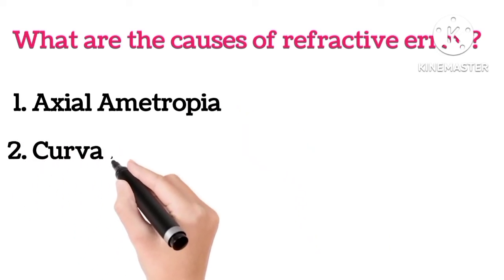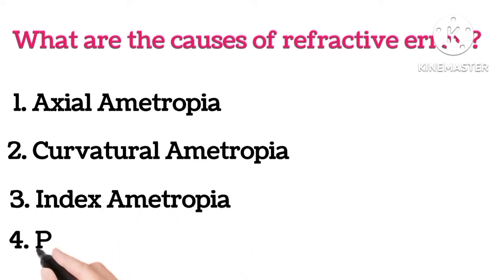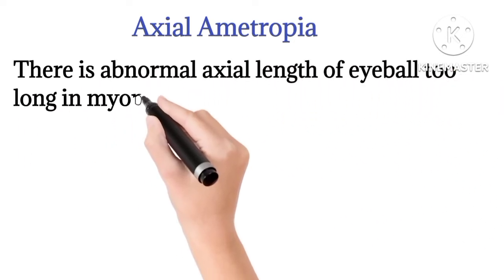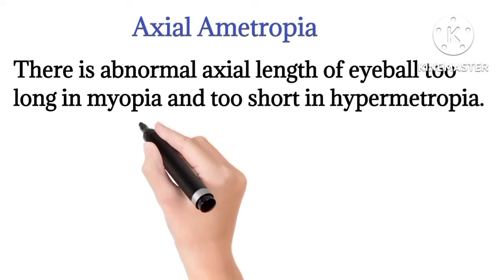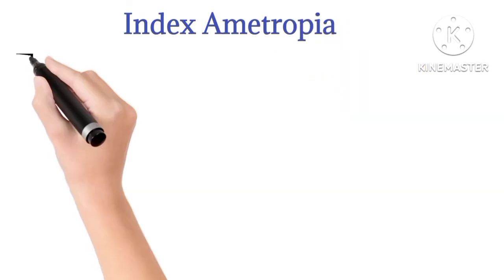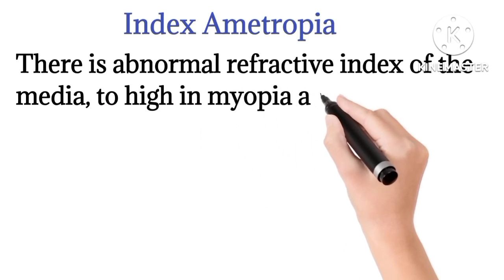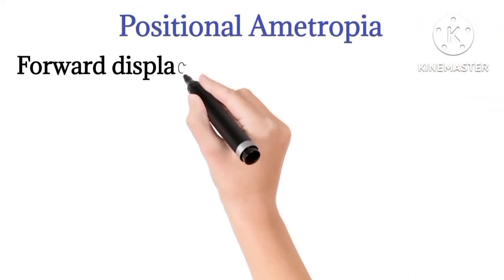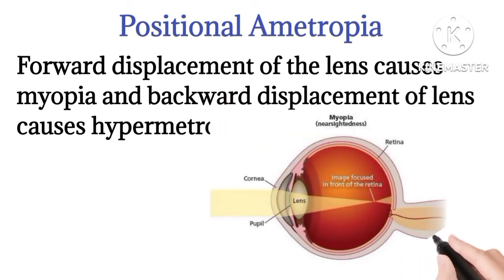Causes of refractive error or Ametropia | Type | Causative factor for blur vision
indicators for assessing the quality of refractive error care
refractive error report
refractive error risk factors
refractive error research paper
refractive error related to a short eye is called